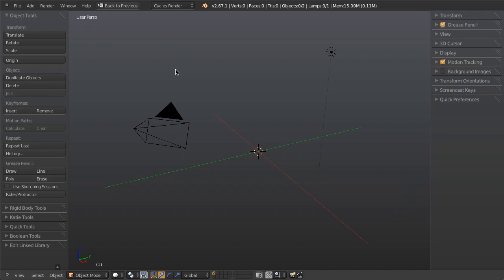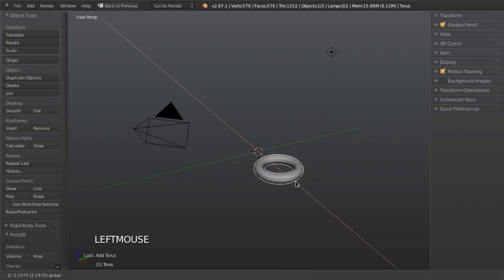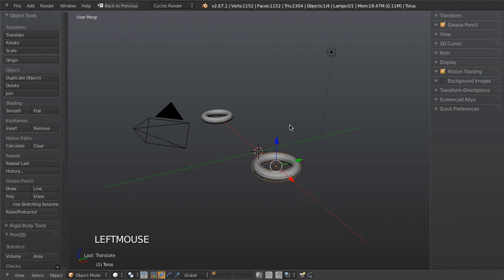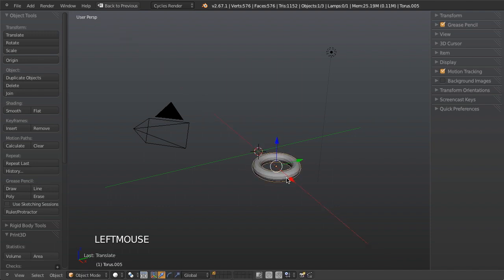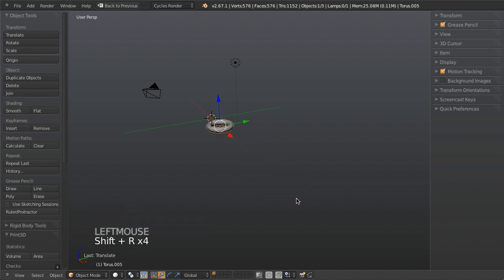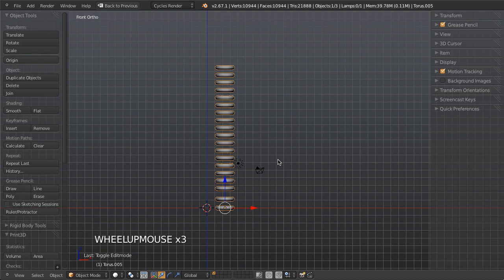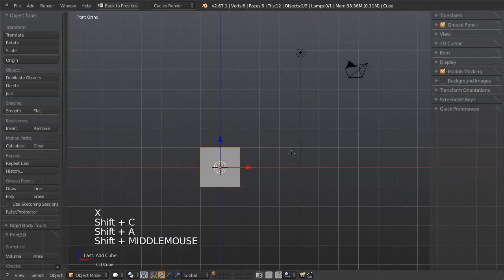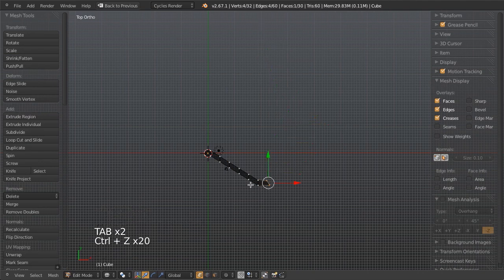Tip: Using the Operator History in Blender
Learn how to quick re-use a previous tool or action via the Operator History.

Due to the nature of modeling and animation workflow, there's many times that we use a tool over and over again. This may not seem like a hassle, but the time we take to access those tools can really add up. Over the course of a large project seconds become minutes and minutes become hours.

In Blender we can quickly reach a previously used tool or command by accessing the History list or via the Repeat Last operator.

You can call the History menu from the Toolbar (T) or via the hotkey F3. Alternately, you can simply repeat the last command with Shift+R, or also from the Toolbar.